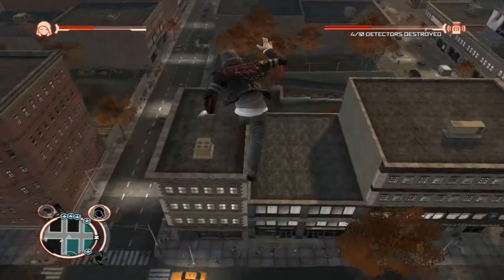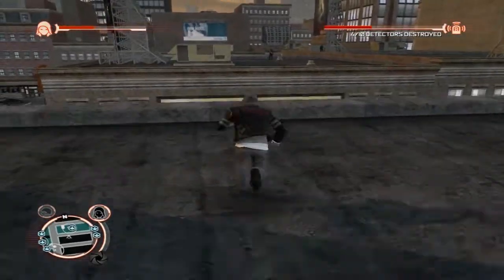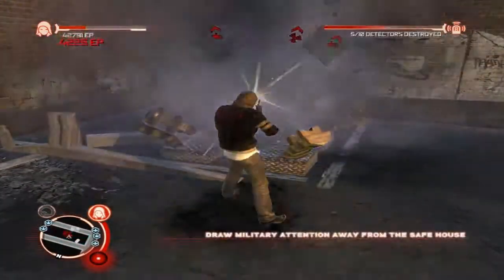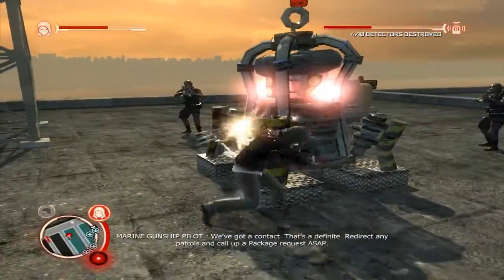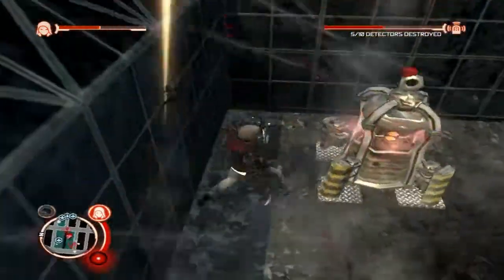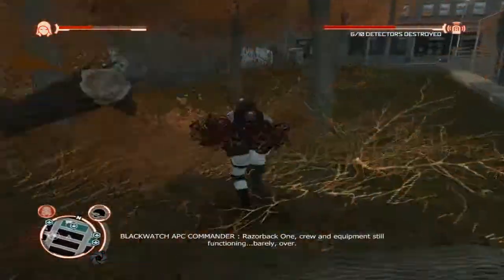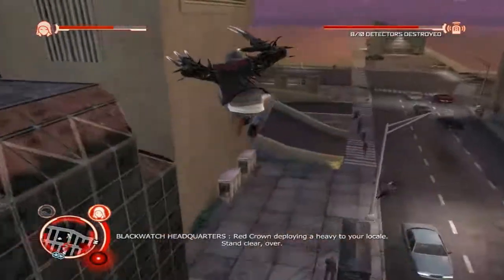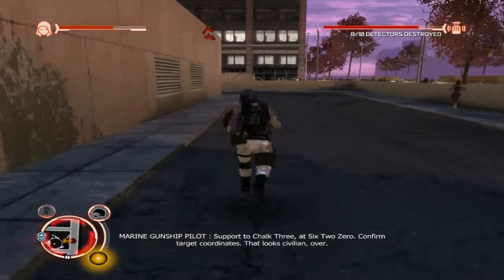Prototype Playthrough - Part 19 - by Cady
Welcome to the nineteenth part of my Prototype playthrough. The main event of this video is that I destroy detectors.